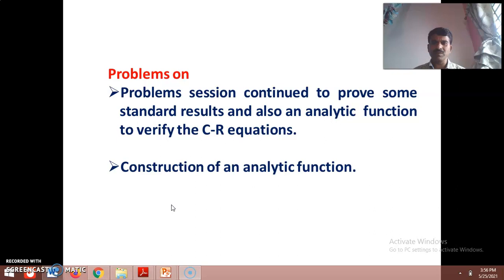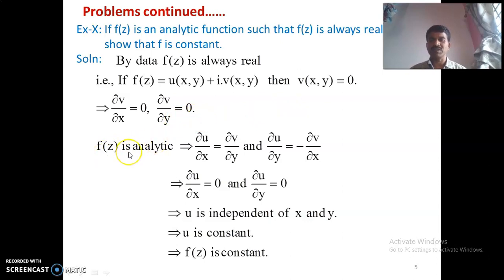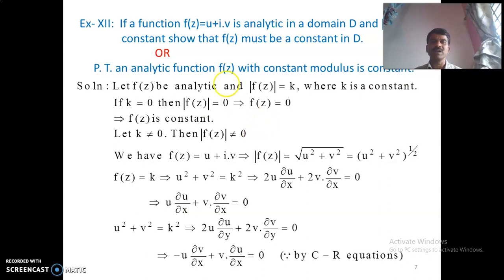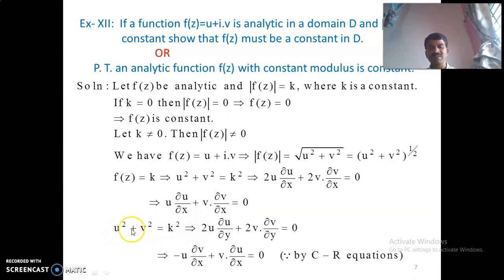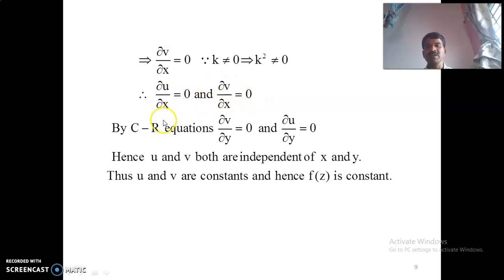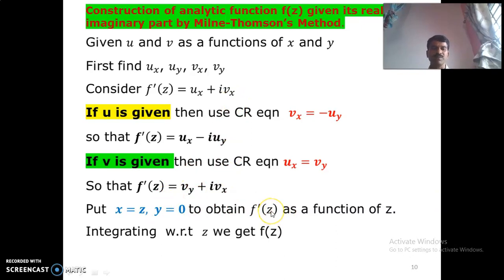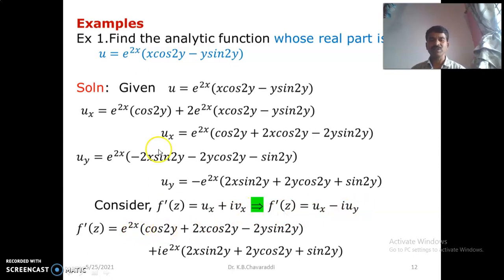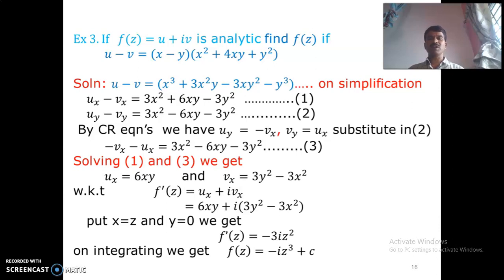Complex Analysis Lecture 4